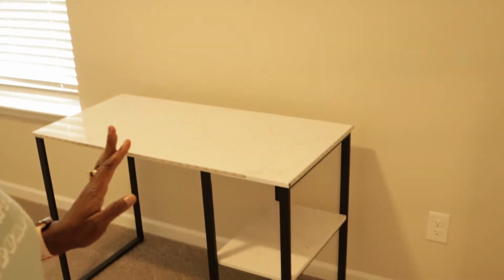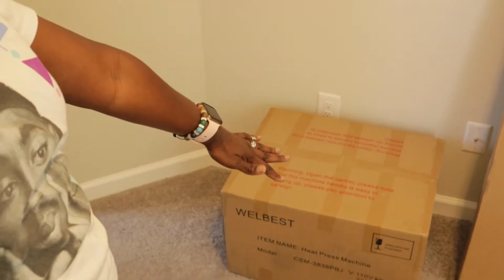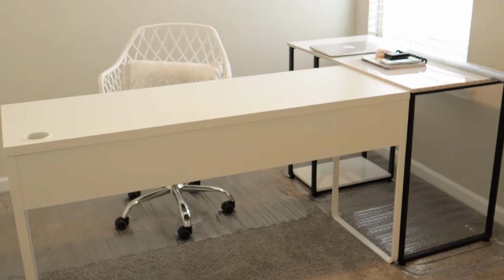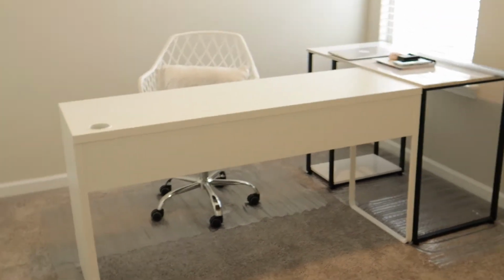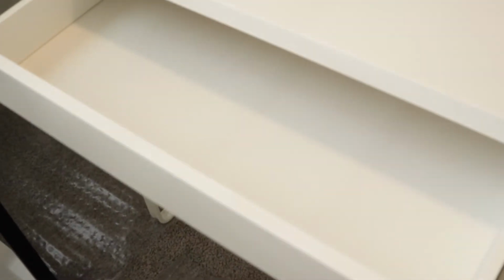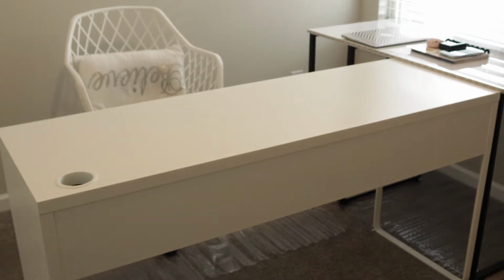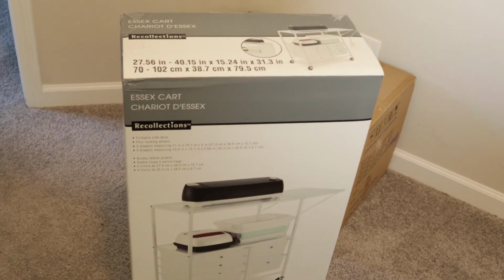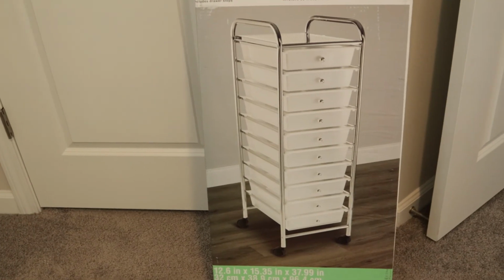ENTREPRENEUR SERIES 2: GETTING MY GUEST ROOM TOGETHER | BUILDING MY DESK FROM IKEA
Hi everyone, in todays video, you will see me finally cleaning up my guest bedroom, to transform it into my office. We also built my desk that was purchased from Ikea. The office is finally coming together and I am so excited! I hope that you enjoy this vlog. XOXOXO!